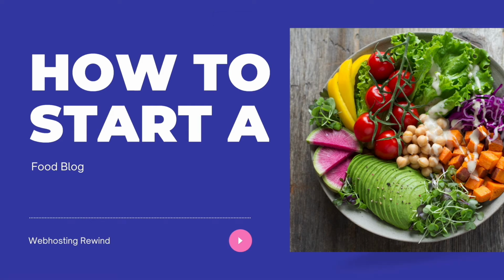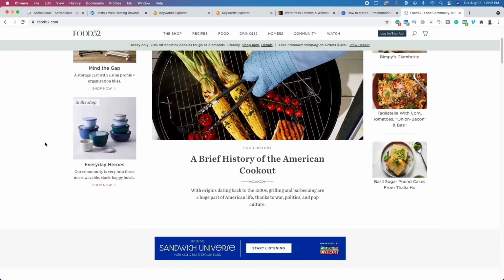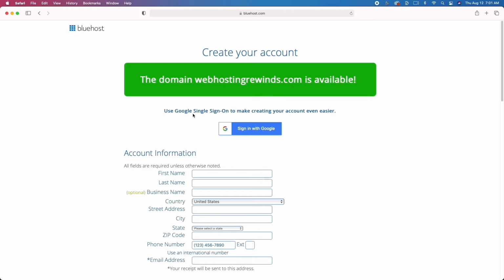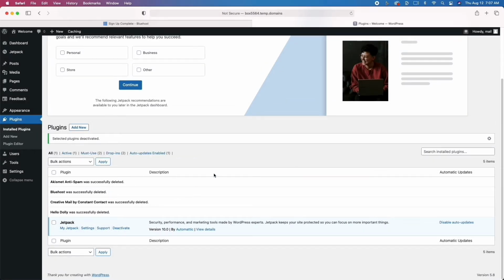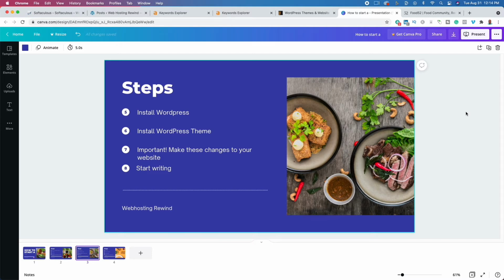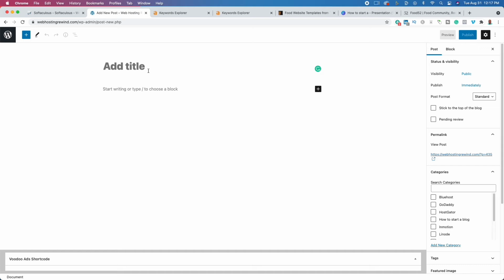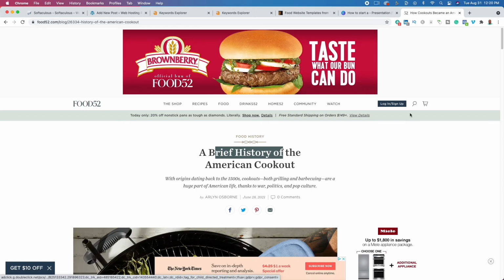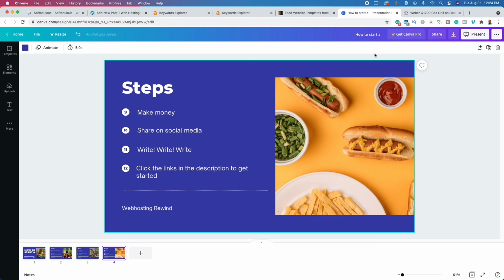How To Start A Food Blog 2022 | WordPress Food Blog Tutorial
How To Start A Food Blog 2022 - In this video, I show you how to start a food blog and make money. Included in this tutorial is a step by step guide on how to start a food blog in 2022. If you want to learn how to start a food blog on WordPress watch this entire video. After watching this guide on how to start a blog, you'll have all the tools to make money